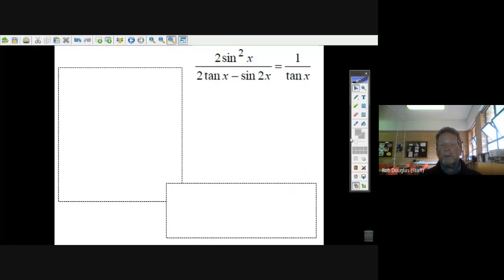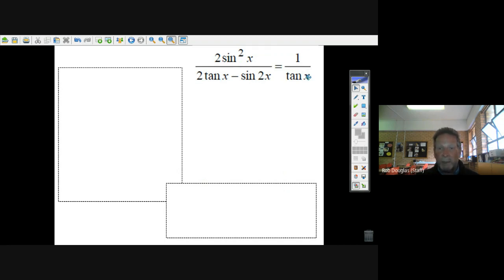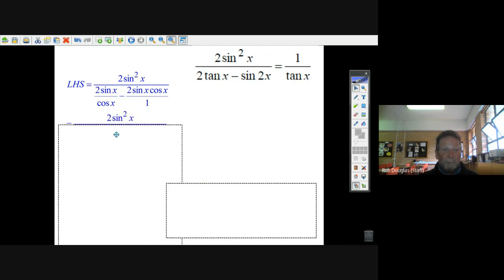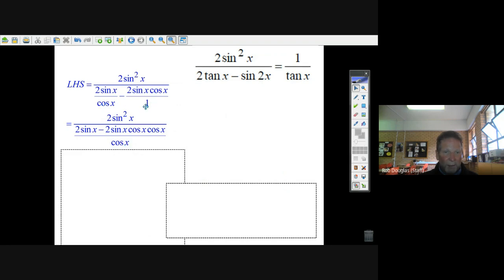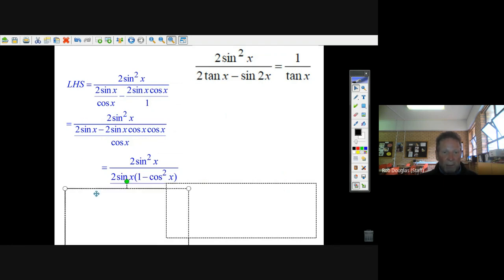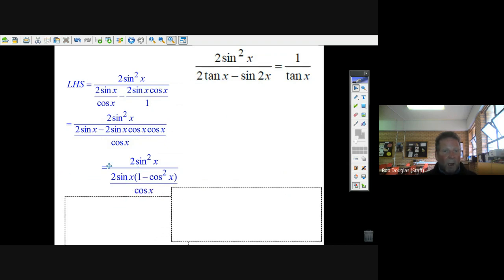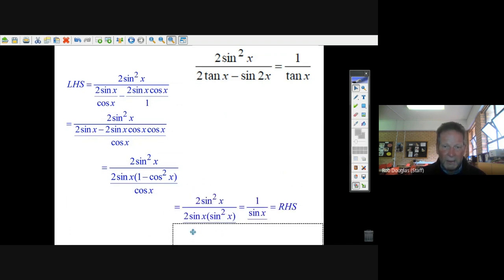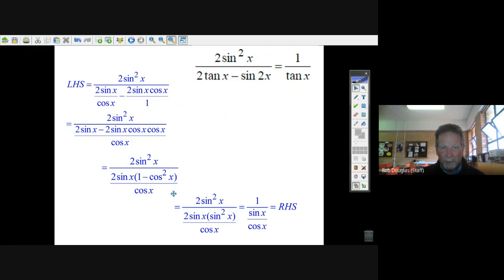Q4 3 Sept 11 wrkshp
Gr 12 Math P1 & P2 SA curriculum